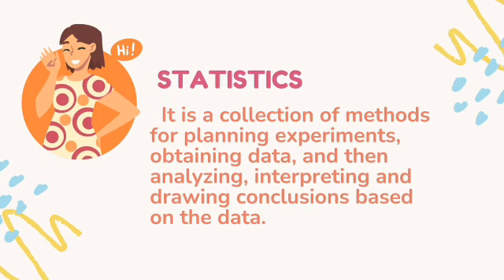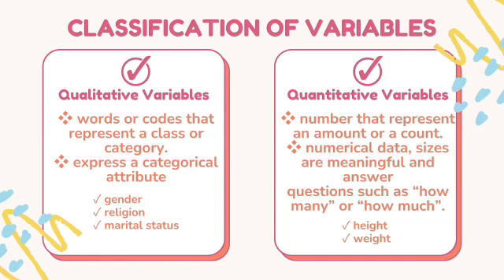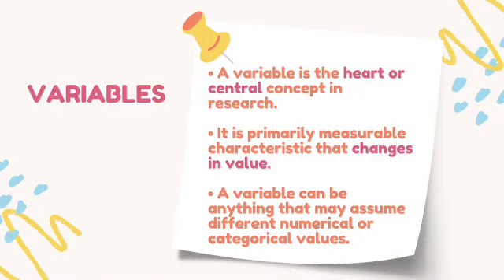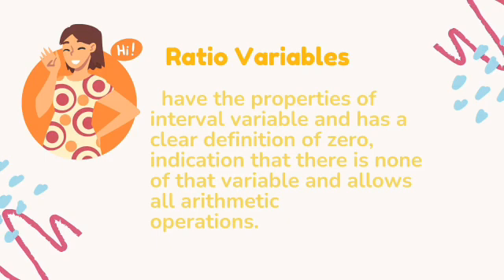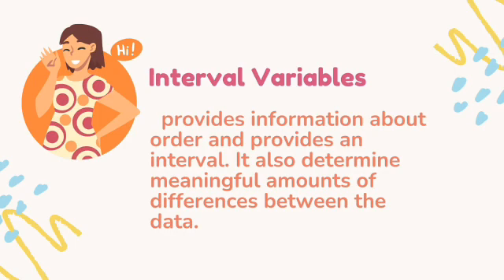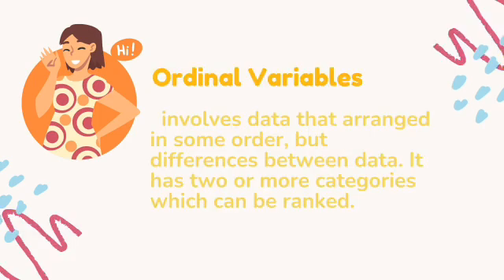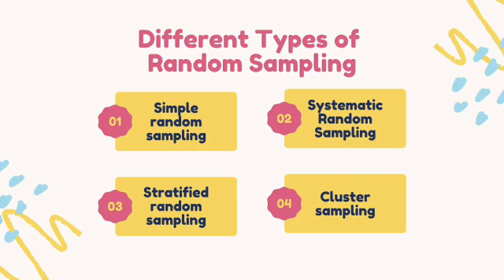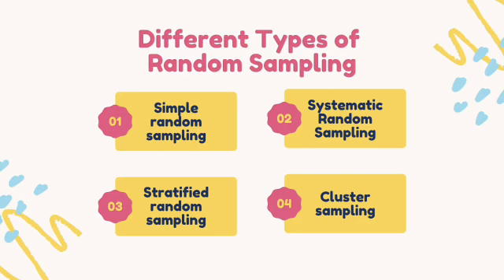BASIC TERMS IN STATISTICS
TOPIC: BASIC TERMS IN STATISTICS

Performance Task by:
MARICEL PULGA
BIOSTAT
2nd Semester, SY: 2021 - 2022